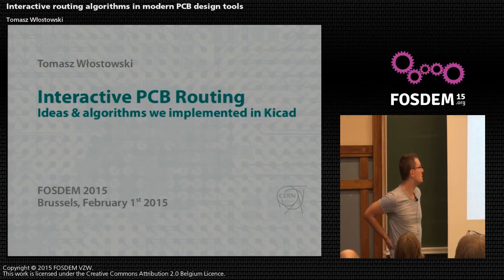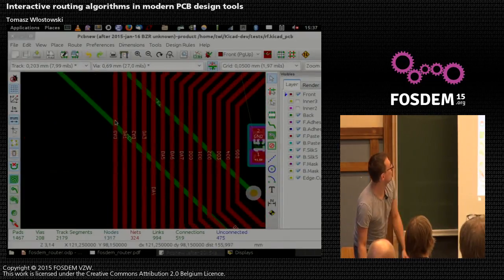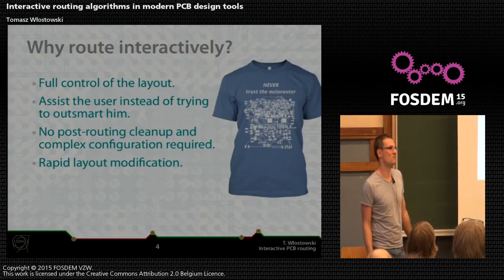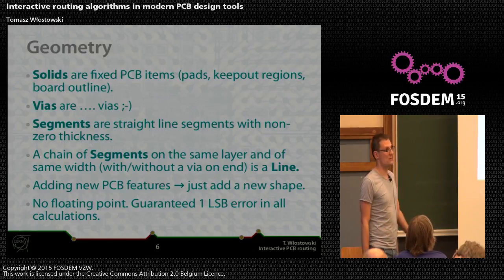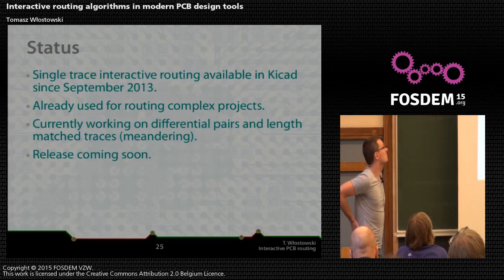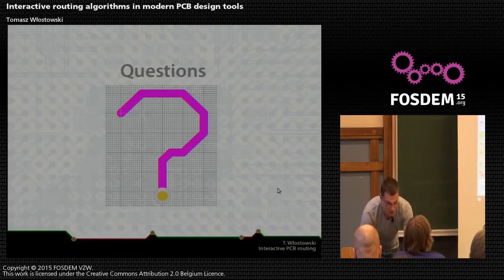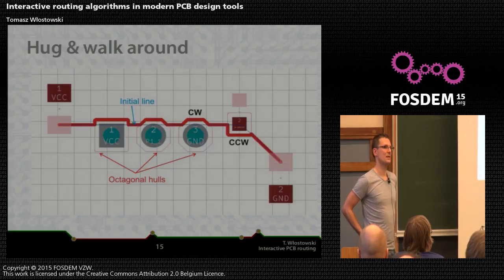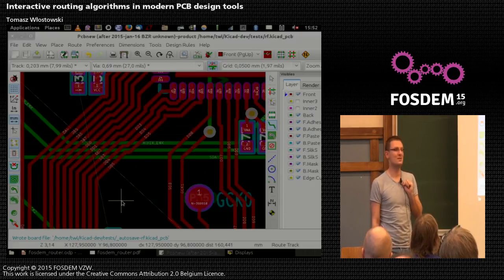FOSDEM 2015 - Developer Room - Electronic Design Automation - Cb Routin